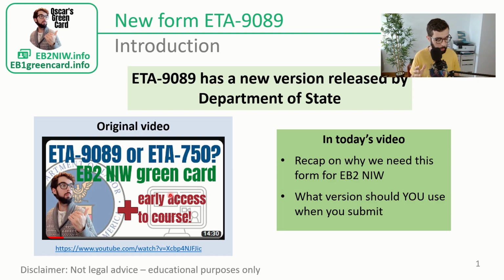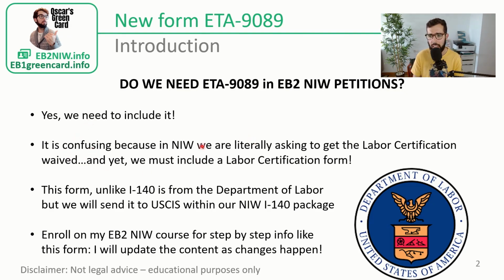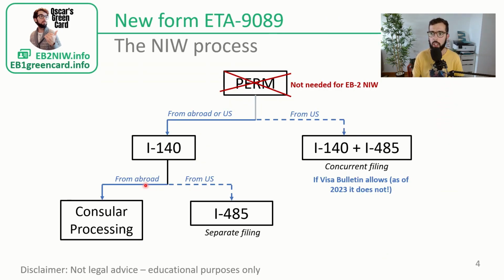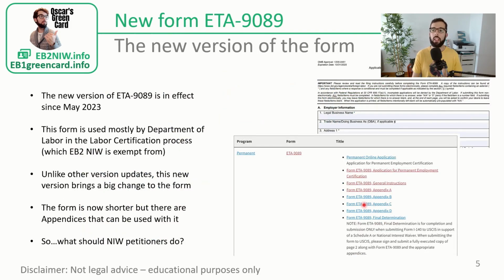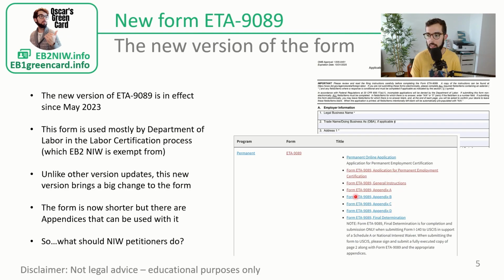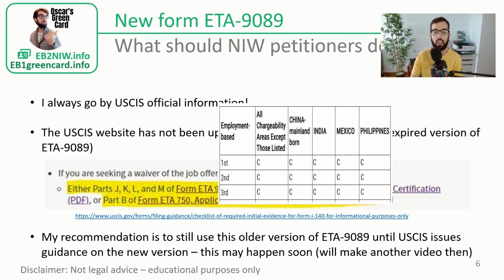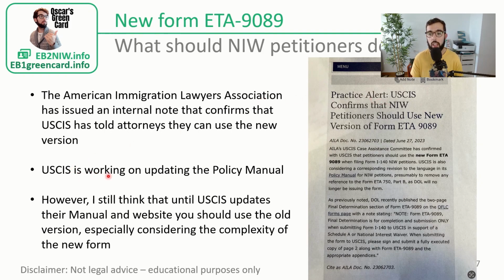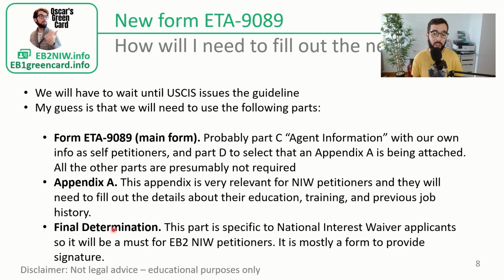New ETA-9089 form : what to do for EB2 NIW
The Department of Labor issued a new form ETA-9089 but USCIS still has not provided guidance on it. So, what should you do when it comes to your NIW petition? Remember, you do need to attach this form in EB-2 National Interest Waiver applications.

The USCIS site for I-140 that links to the old ETA-9089 as of Aug 2023

00:00 - Intro
01:32- ETA-9089 form basis
05:22- The new version
07:21- What version to use
09:55- How to fill out the new one